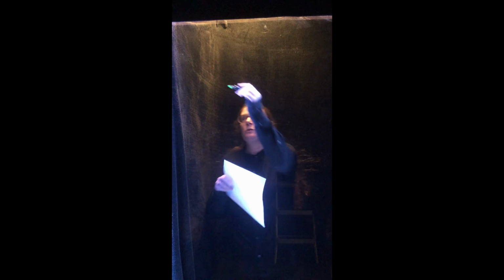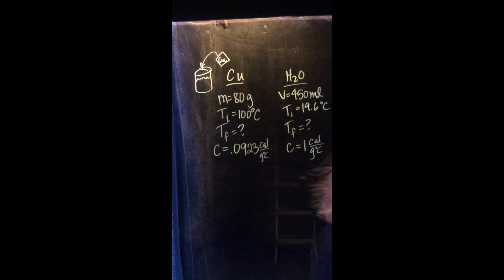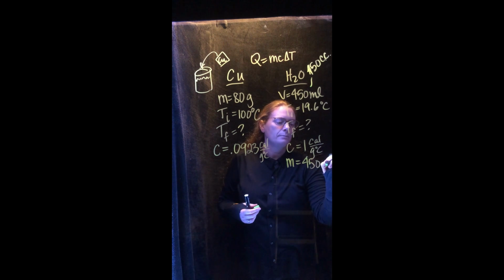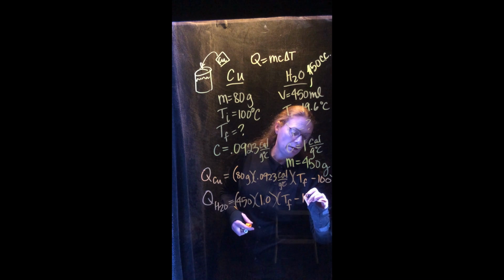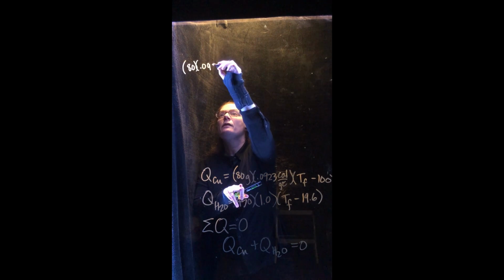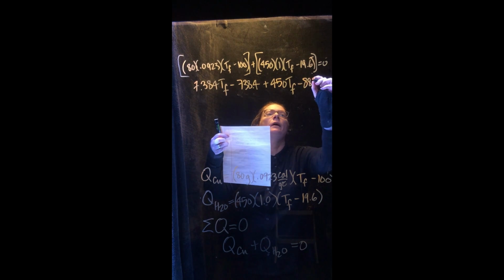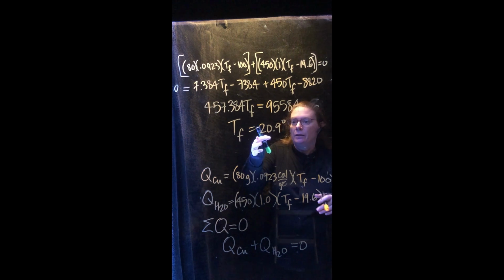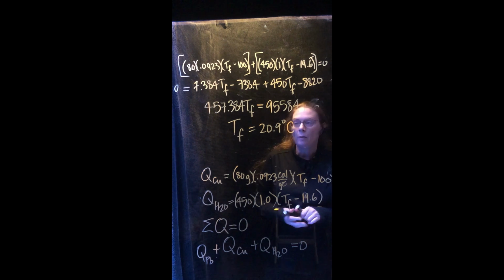Calorimetry problem solving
How to solve a basic calorimetry problem. A sample of copper is taken from boiling water and put into a calorimeter with room temperature water.